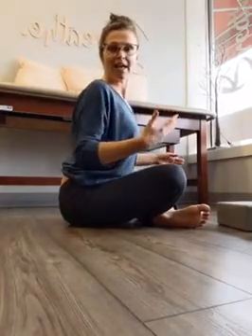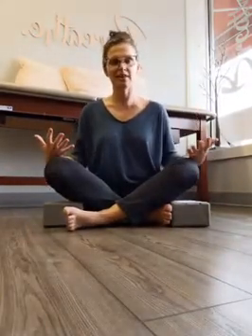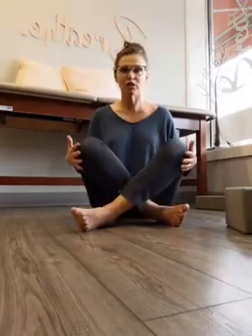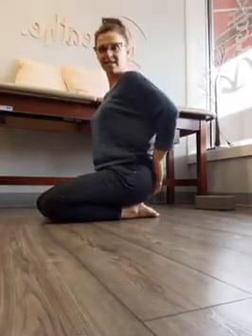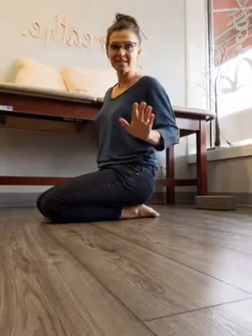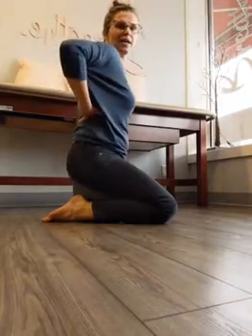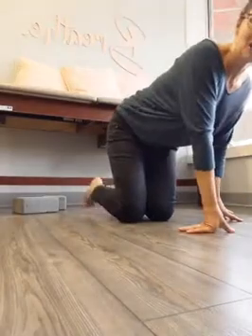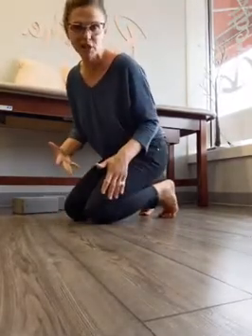Floor Stretching to Make Sitting Cross Legged More Comfortable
A few ways to get your stretching and improve your body awareness while reading or playing with your kids on the floor!

Breathe. is a three-clinic holistic physical therapy practice in Des Moines, West Des Moines and North Liberty specializing in dry needling, women's health, pregnancy/postpartum pain and recovery and pelvic floor dysfunction and pain. Mental health and massage services included.